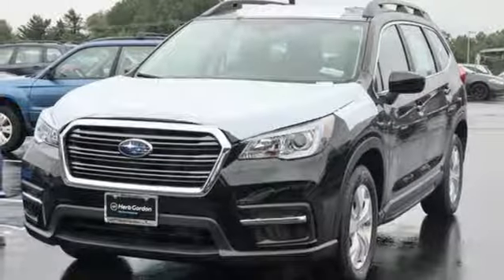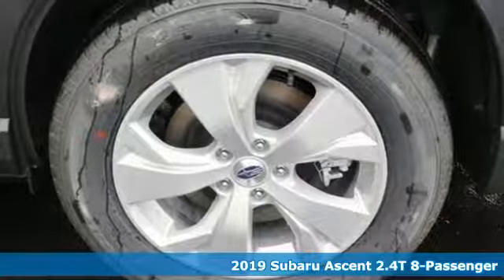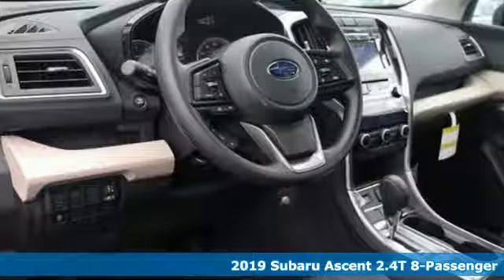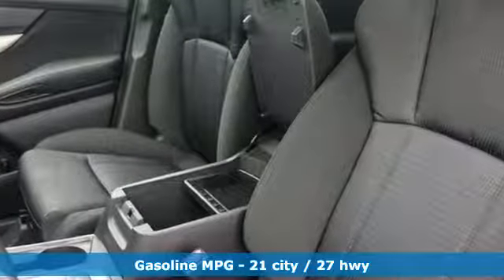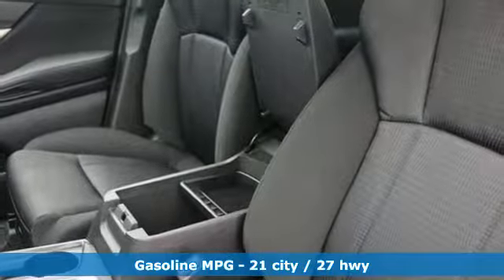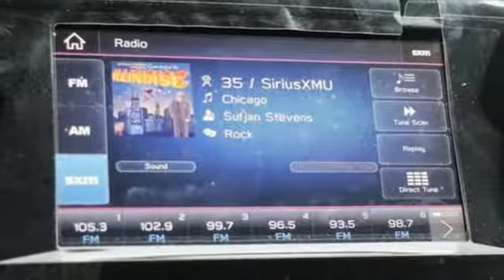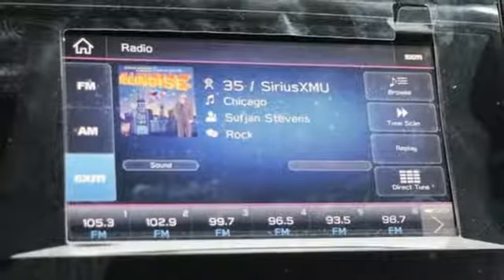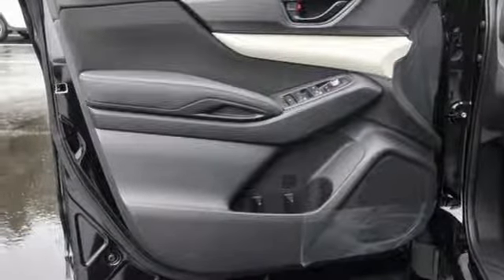New 2019 Subaru Ascent Silver-Spring MD Washington-DC, MD S90238 - SOLD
Year: 2019
Make: Subaru
Model: Ascent
Trim: Base
Engine: 2.4L DOHC
Transmission: Lineartronic CVT
Color: Black
Interior: Black
Stock #: S90238
VIN: 4S4WMAAD2K3425240

Address:
3161 Automobile Blvd